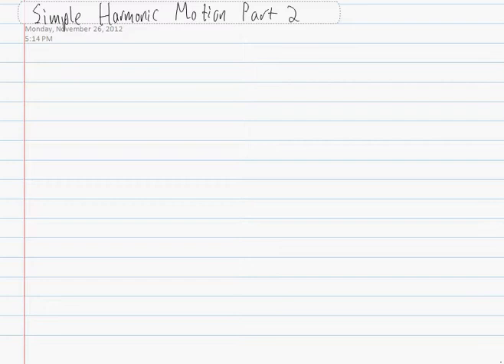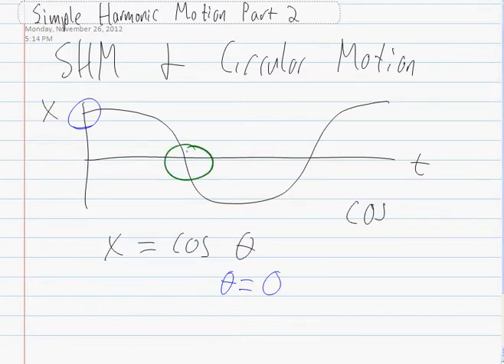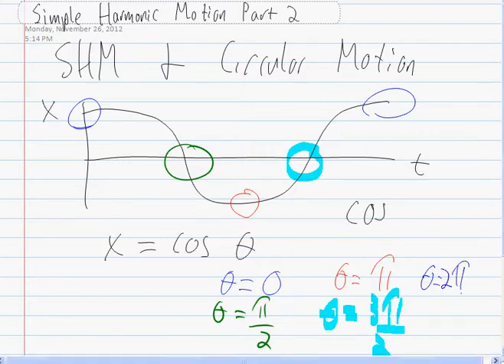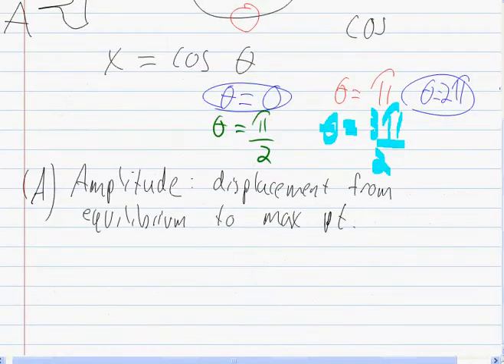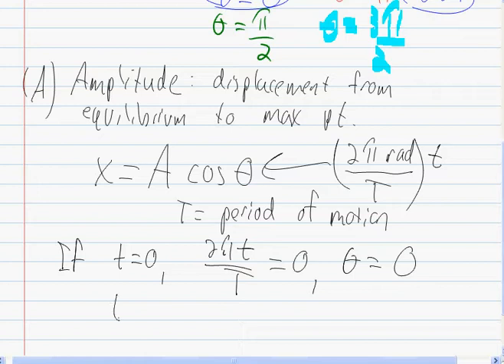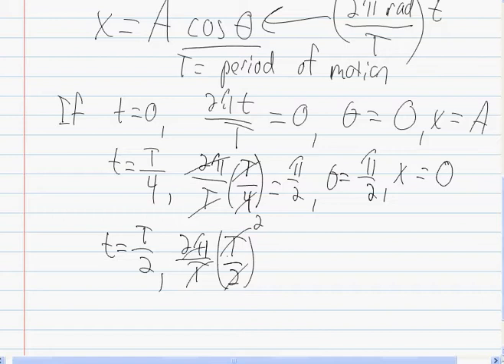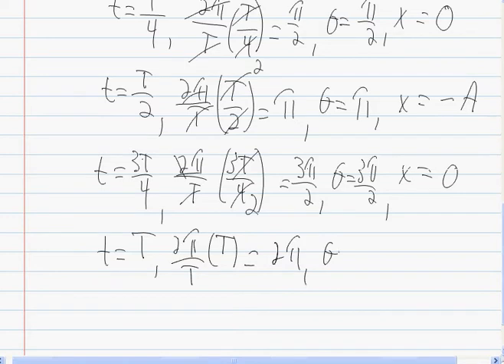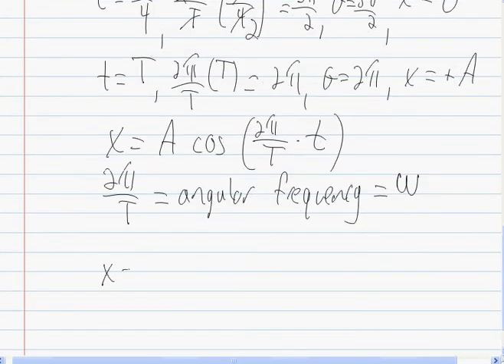Simple Harmonic Motion, Part II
Relates SHM to circular motion, derives equations to describe motion in SHM.